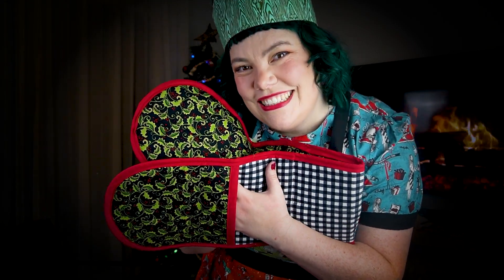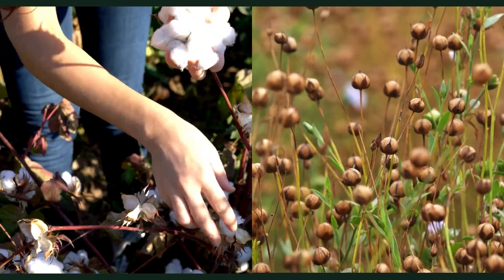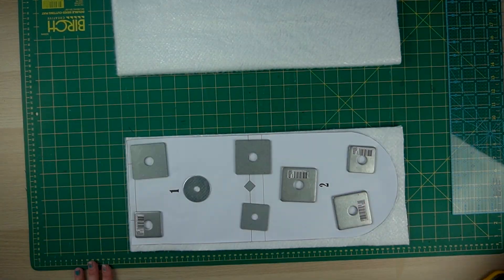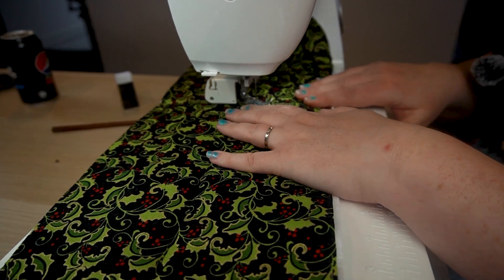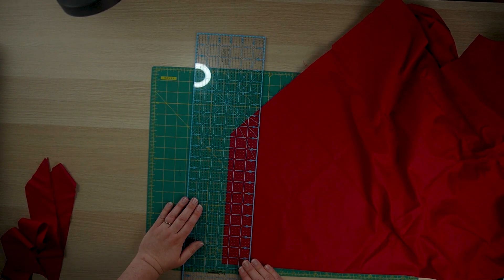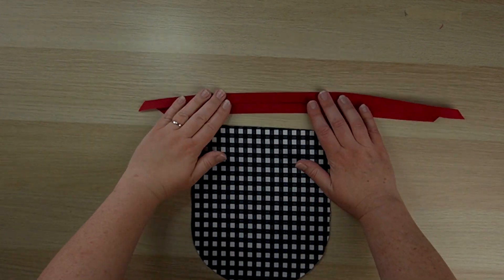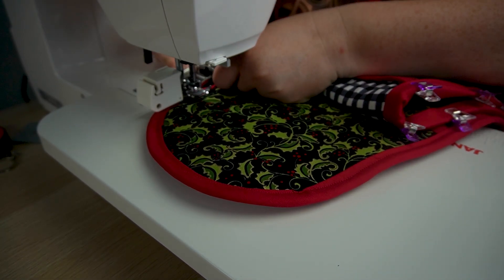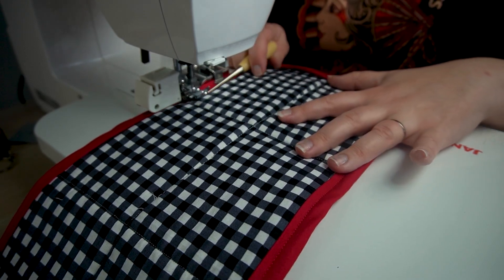FREE SEWING PATTERN | How to Make a quilted double pot holder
Yet another Christmas craft but this double pot holder can also be used year round!

Also make sure you have a look at all the other videos in my Unspecified Days of Christmas Countdown Playlist! I have had so much fun making all of these DIY Holiday projects and I hope the tutorials give you some festive inspiration!